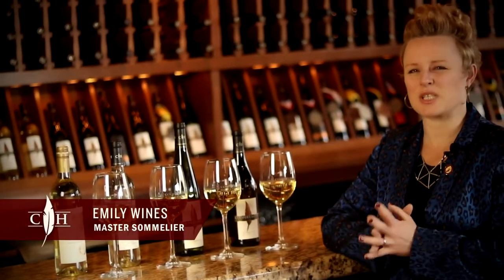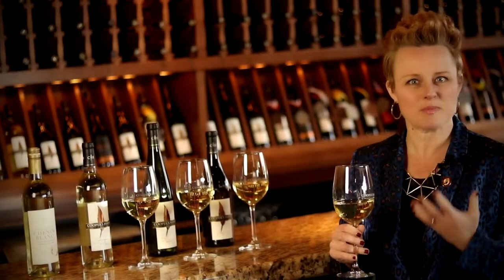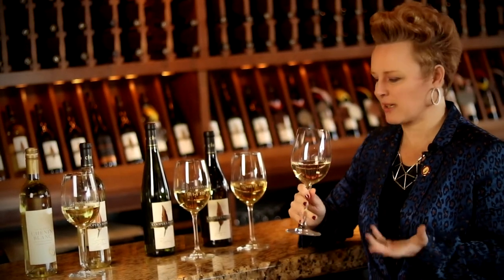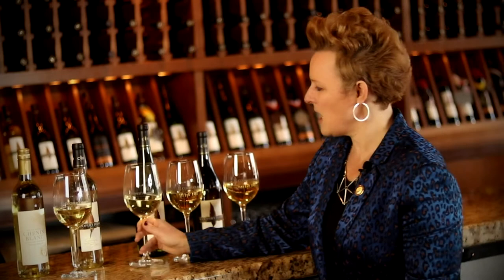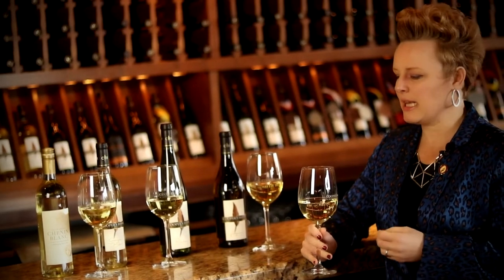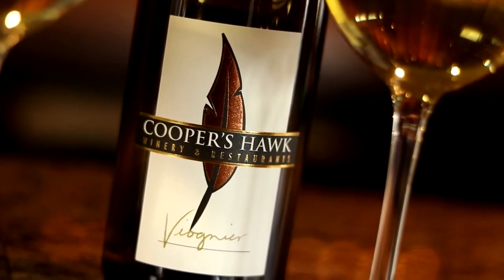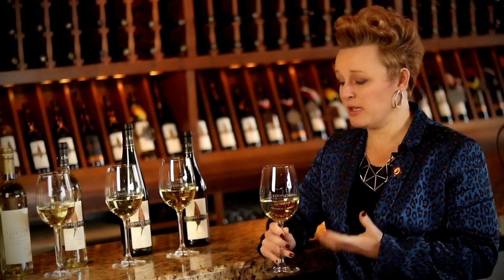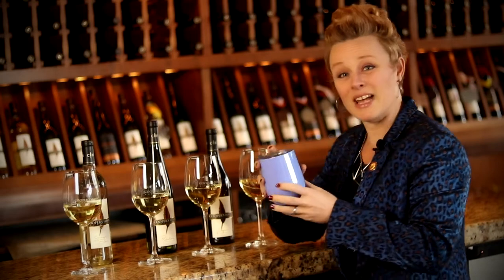Wine with Wines - Cooper's Hawk Spring Wines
Spring is right around the corner! Get ready with Spring wine recommendations from Cooper's Hawk Master Sommelier Emily Wines!